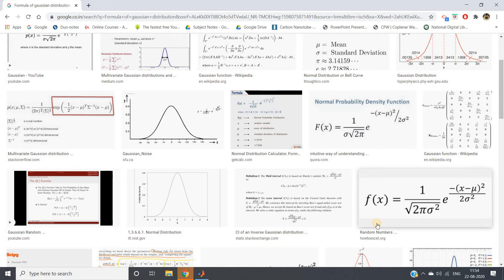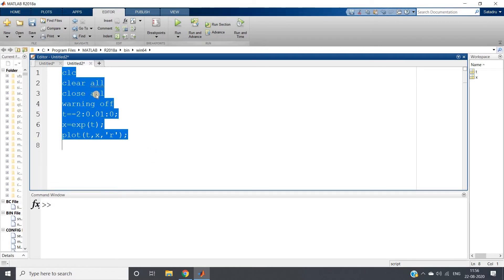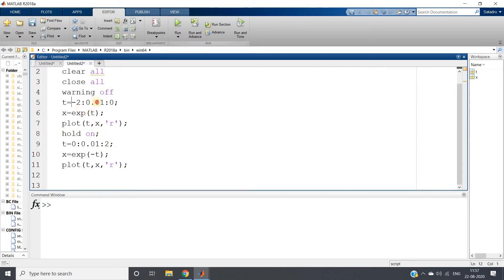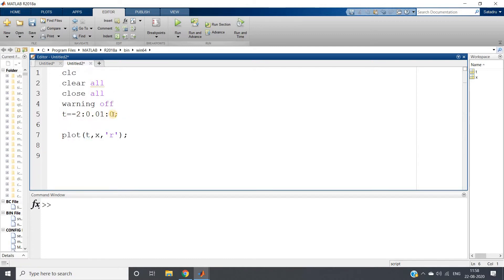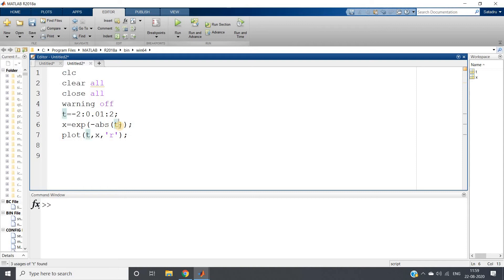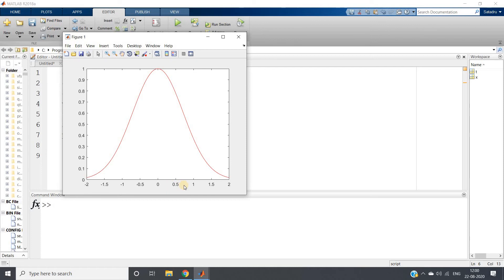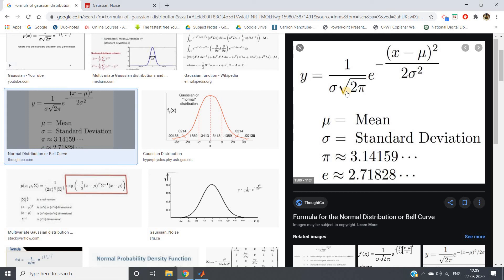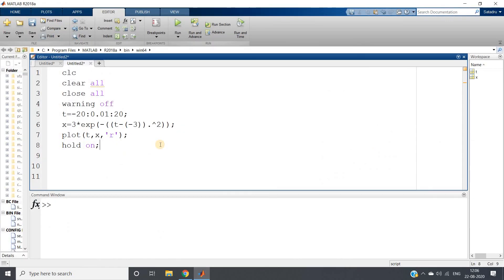Graphical Intuition of Gaussian Distribution using MATLAB & DSP Concept